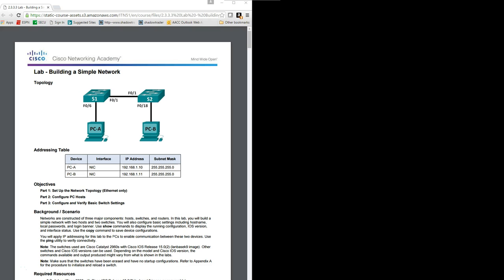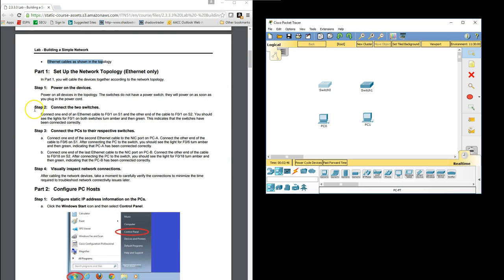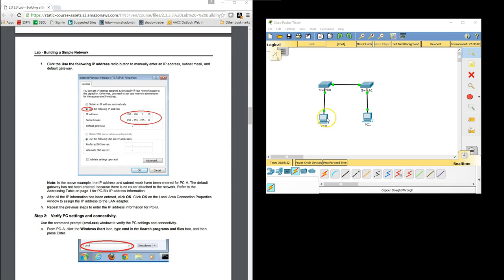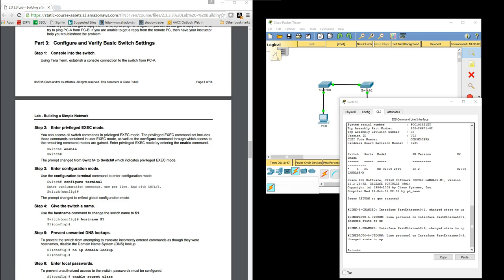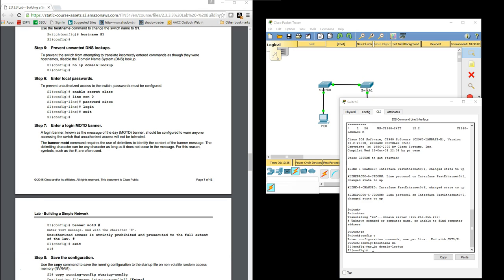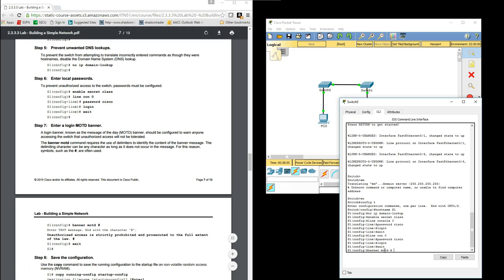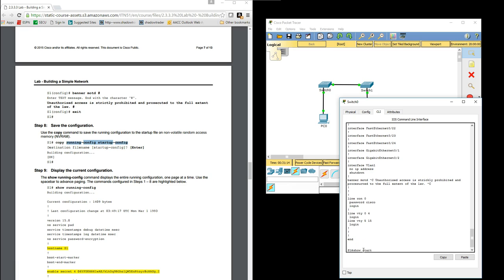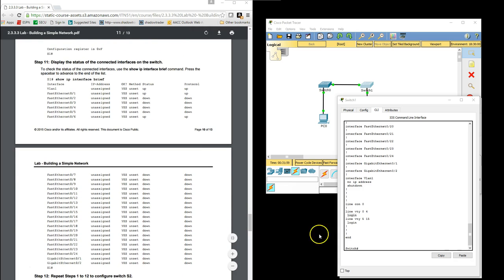Lab 2 3 3 3 Building a Simple Network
CCNA Routing and Switching Essentials
Intro to Networking - Lab 2.3.3.3